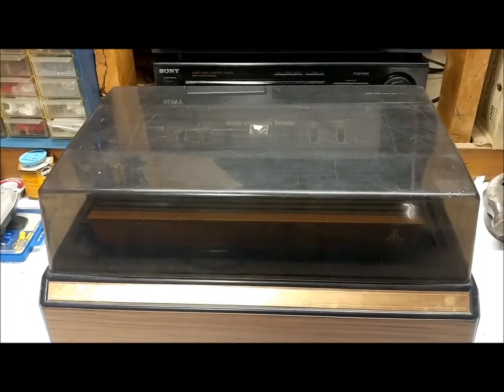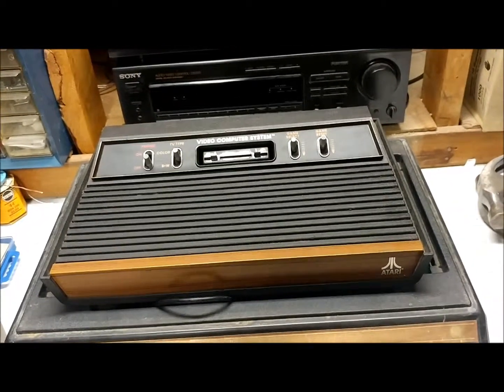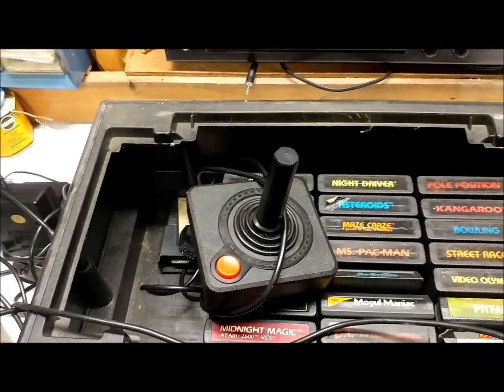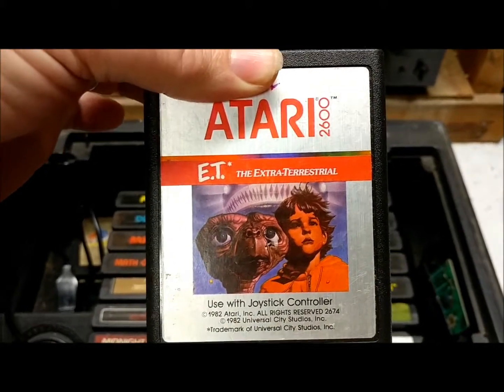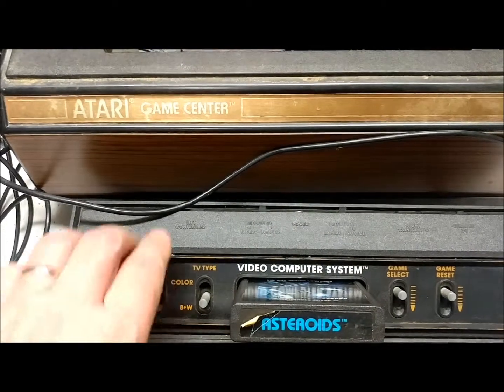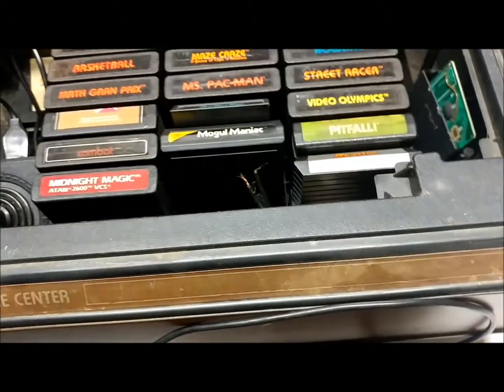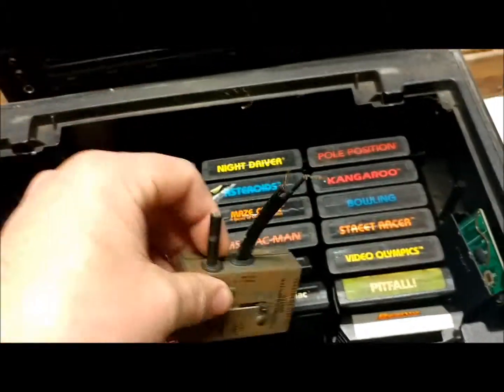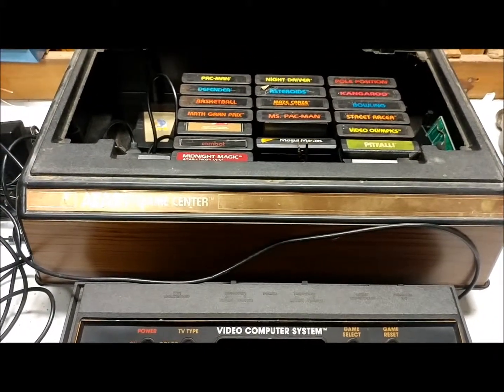A (non play) video of my Atari 2600 VCS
Here is a video of my old Atari 2600 video game system. I have had it since 1983 and it still works.**It's not hooked up and I don't play it in the video**